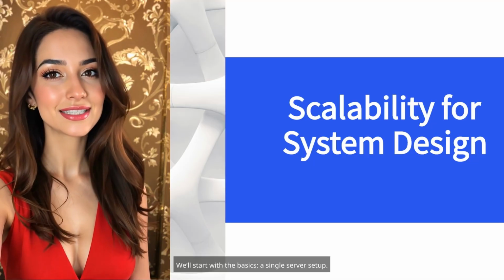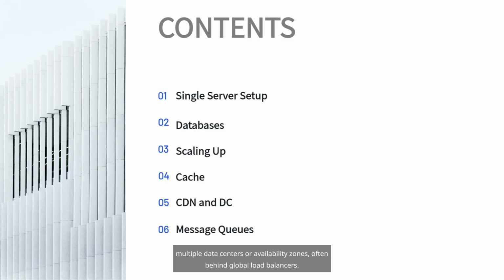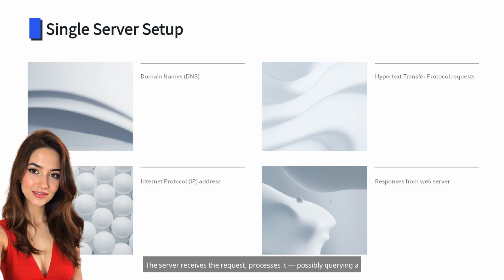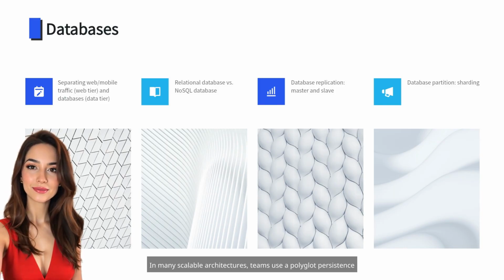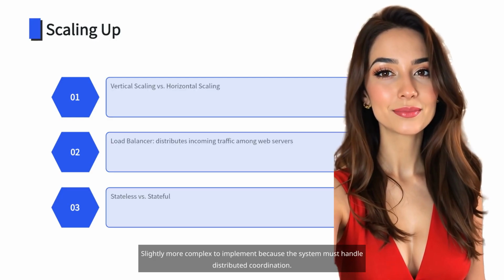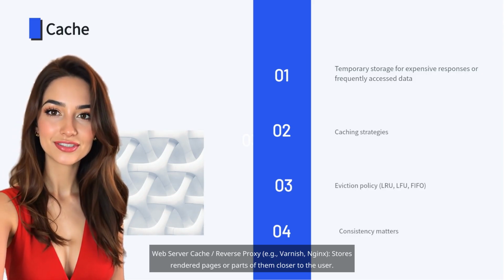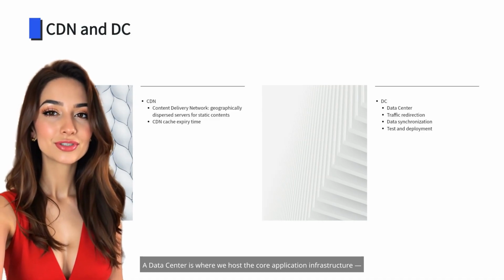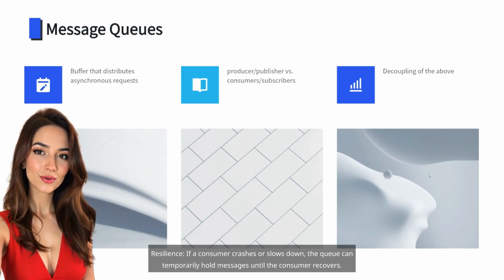System Design Interviews - Scalability for System Design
Welcome to the first video in our series on system design interviews. In this episode, we're shifting gears slightly to focus on a foundational topic that every large-scale system depends on: scalability.

Before we can build intelligent systems that learn from data and adapt over time, we need to ensure the infrastructure they run on can handle real-world demands — billions of users, low latency requirements, and high availability expectations. Whether you're building a simple web app or a full-fledged ML platform, scalable system design is the backbone.

We’ll start with the basics: a single server setup. From there, we’ll walk through how modern applications evolve — adding databases, scaling out horizontally, using caches and CDNs, deploying to data centers, and eventually adopting asynchronous processing with message queues.